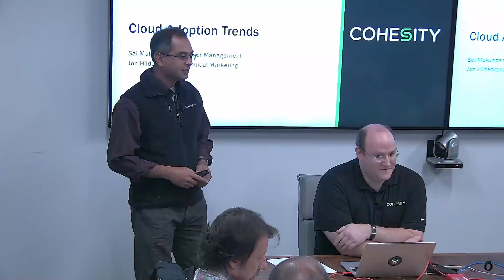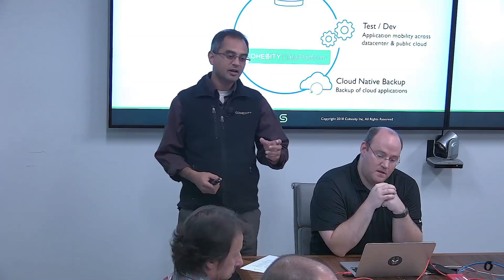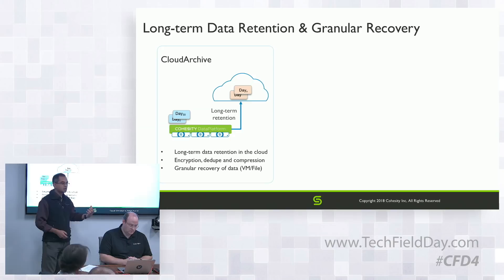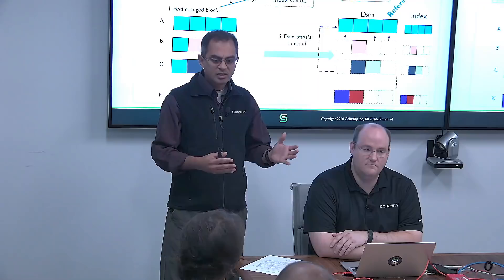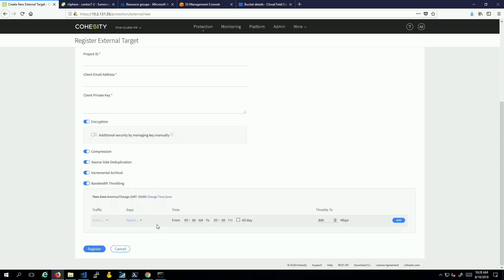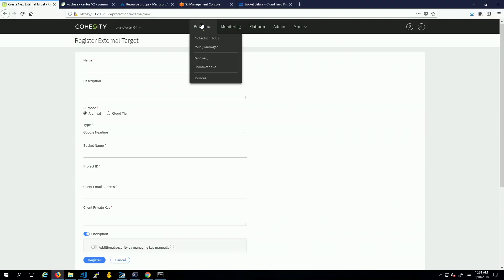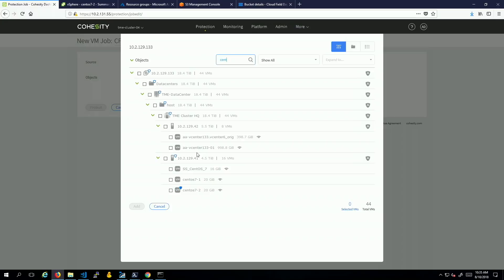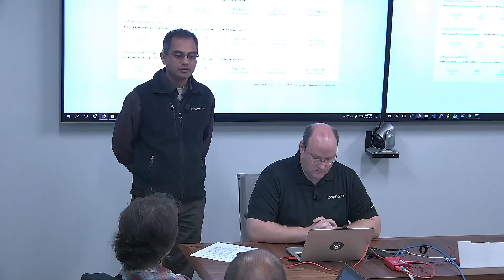Cohesity Cloud Adoption Trends with Sai Mukundan and Jon Hildebrand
Sai Mukundan, Product Management, and Jon Hildebrand with Technical Marketing look at typical customer adoption trends. They cover cloud as an extension of on-premises data centers. They focus on two popular use cases with Cohesity: Archiving to cloud for long term retention, and CloudSpin.

Recorded at Cloud Field Day 4 in Silicon Valley on August 10, 2018.